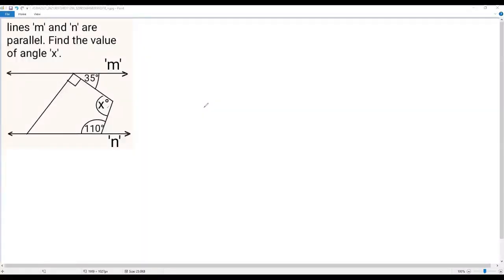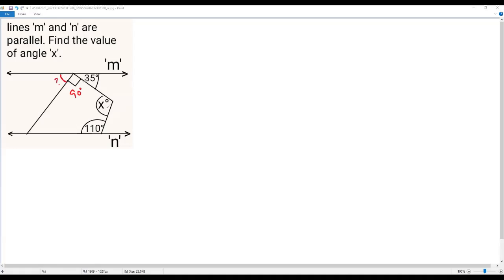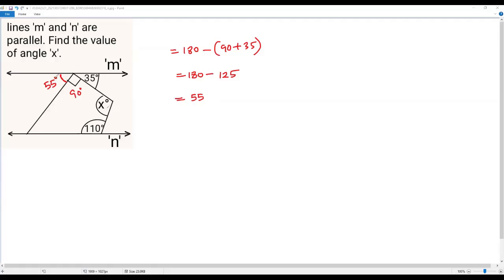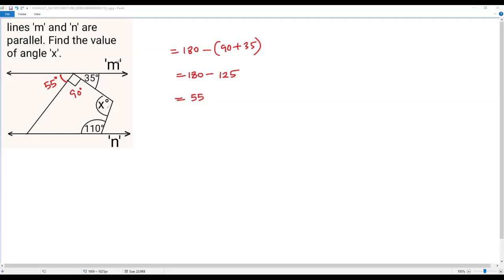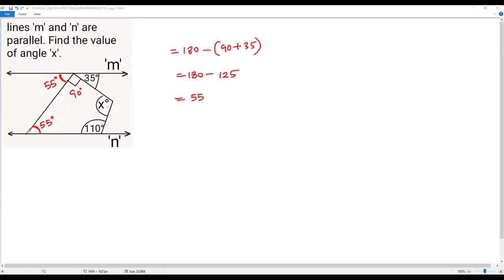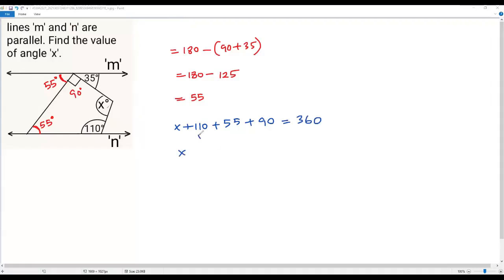Geometry (Angles)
Lines m and n are parallel, Find the value of x.